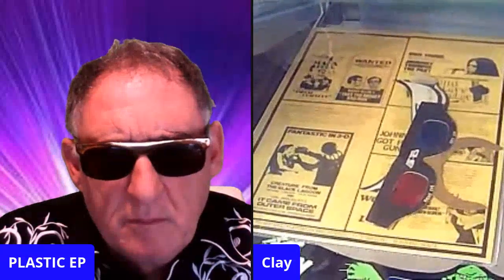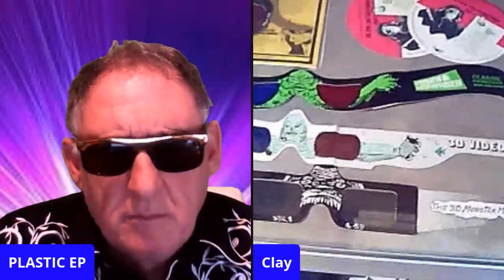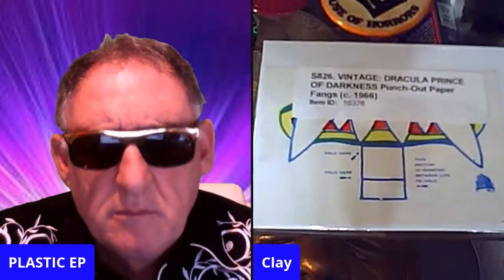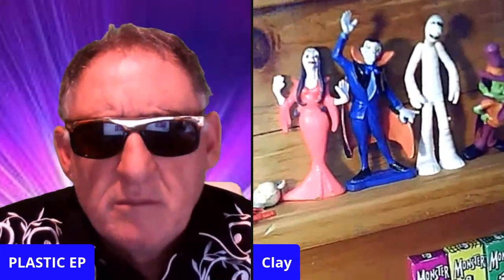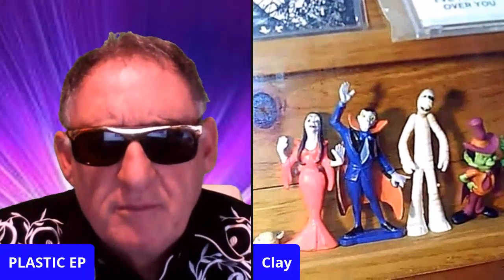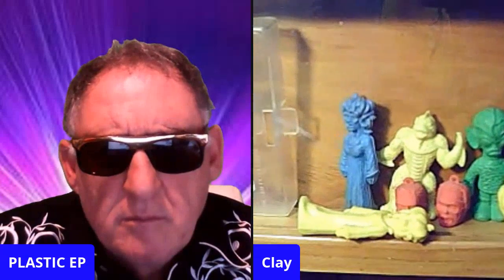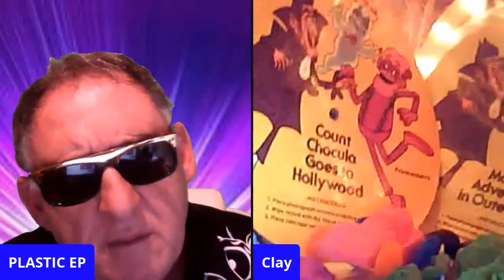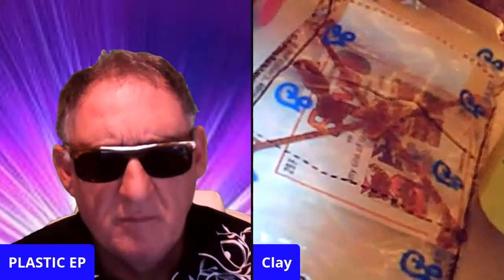PLASTIC EP COLLECTOR SERIES - CLAY SAYRE - MONSTERS COLLECTION PART 2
WORLD CLASS MONSTER COLLECTION